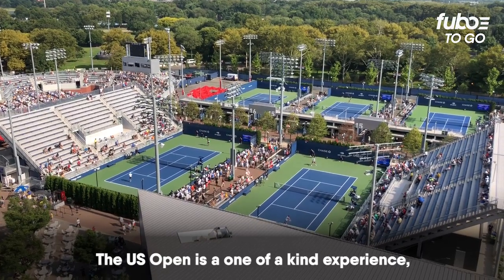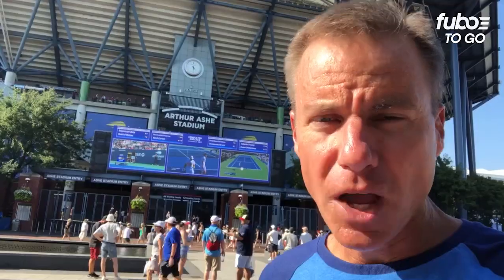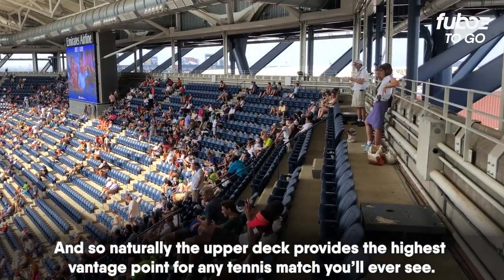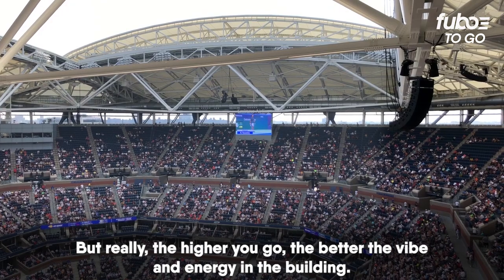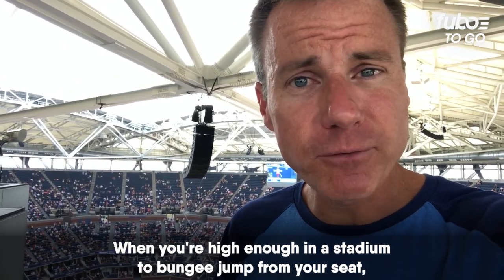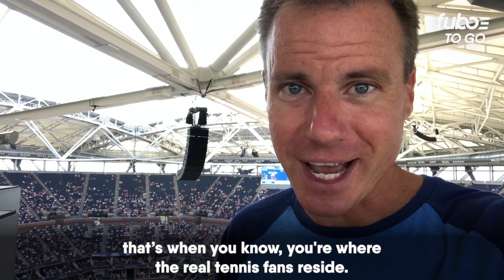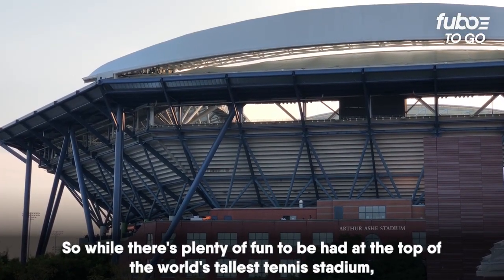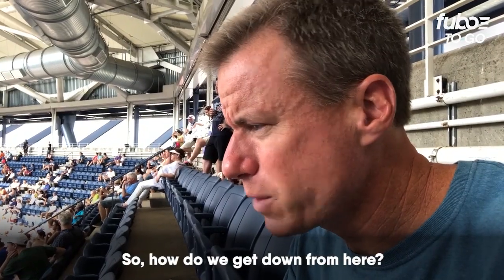Making it to the top of the US Open | fuboToGo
Once you make it to the top, there's only one question. How do you get down?